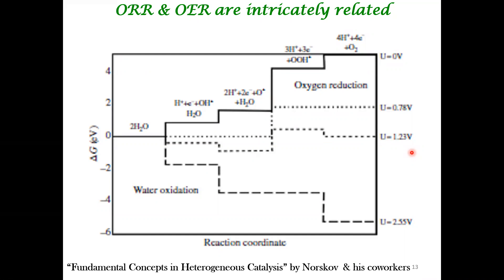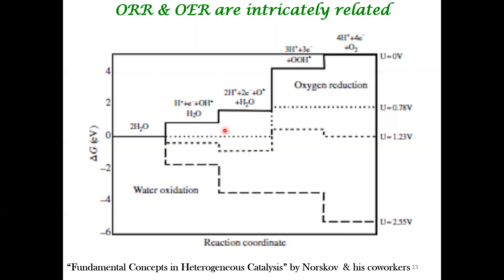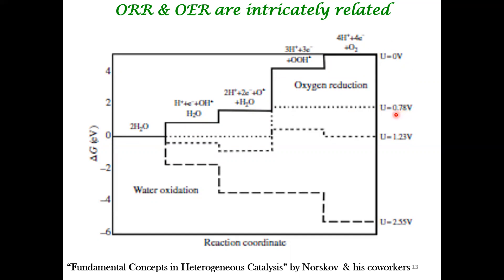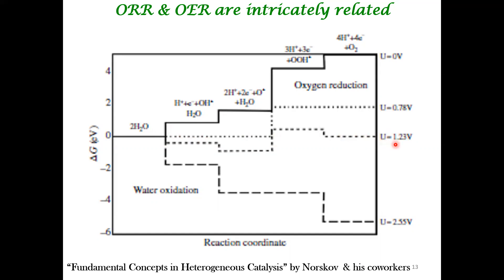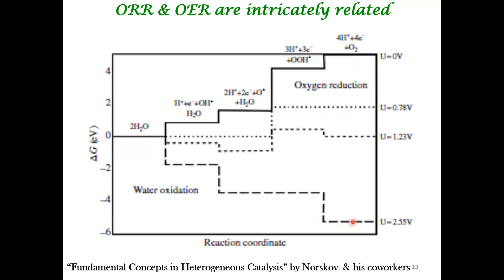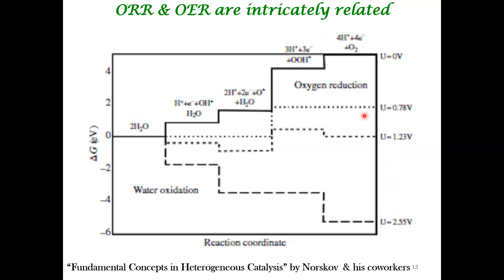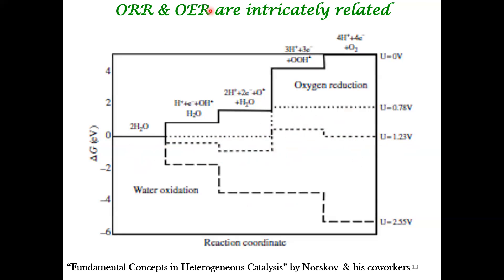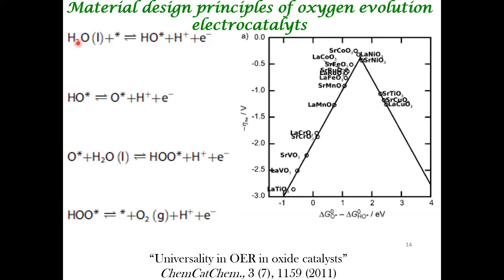Relationship between Oxygen Reduction Reaction & Oxygen Evolution Reaction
Designing Oxygen Evolution Electrocatalysts utilizing Sabatier principle